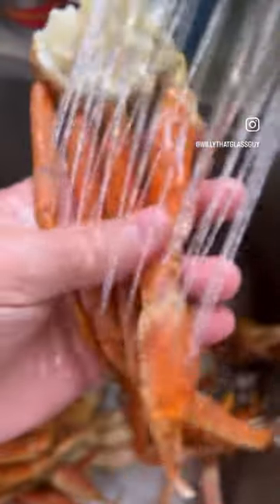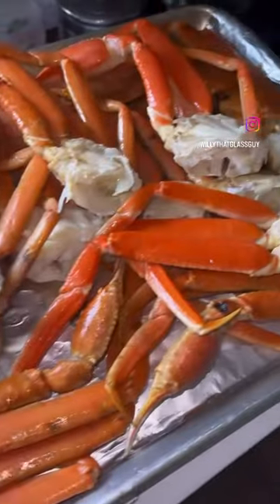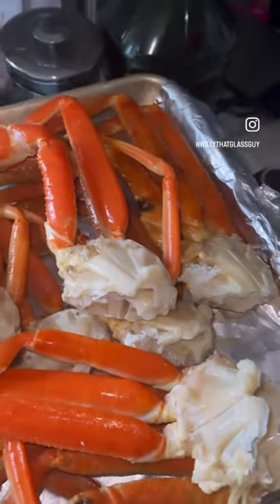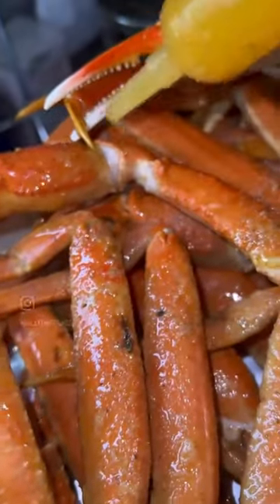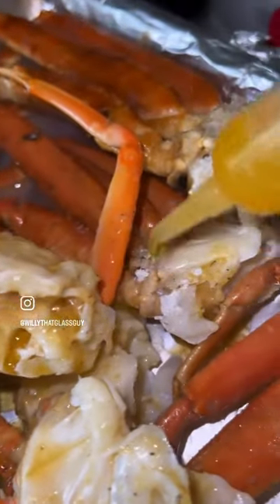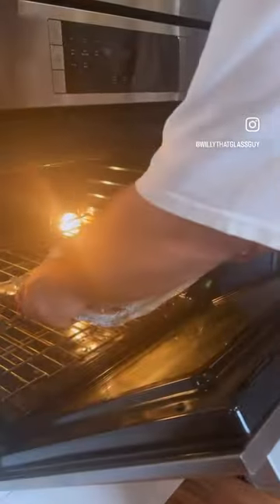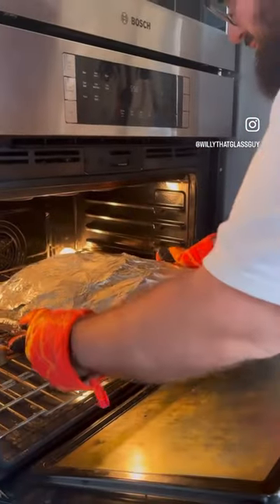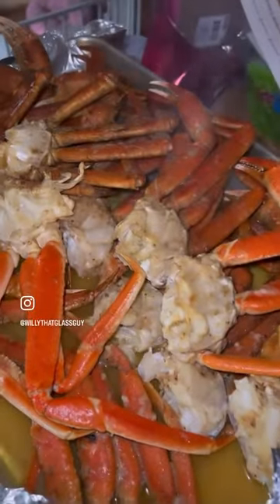How to Cook Crab Legs - Easy way to make Crab Legs